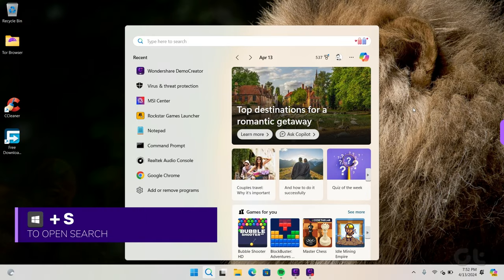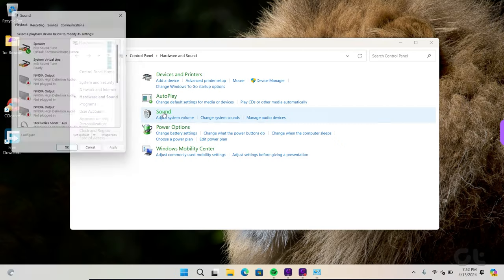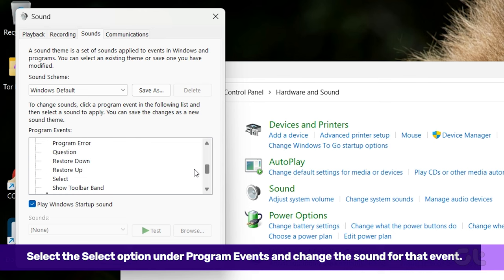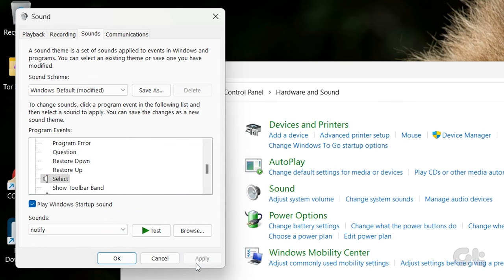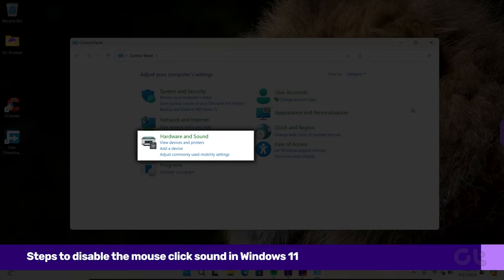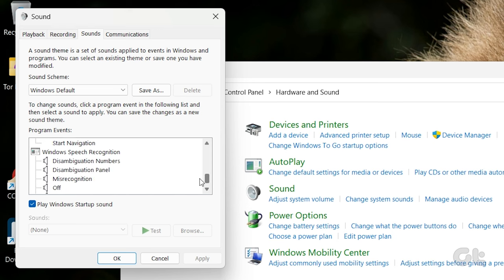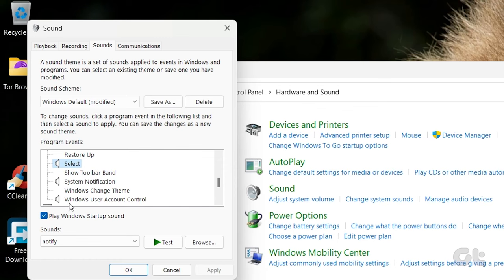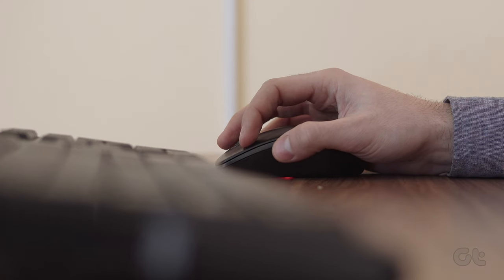How to Enable or Disable Mouse Click Sound in Windows 11 | Add Custom Sounds | Guiding Tech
Did you know that you can  enable or disable the mouse click sound in Windows 11? In this video, we are going to show the same!

The steps to set mouse click Sound in Windows is easy. You don’t need to install any third-party apps for it.